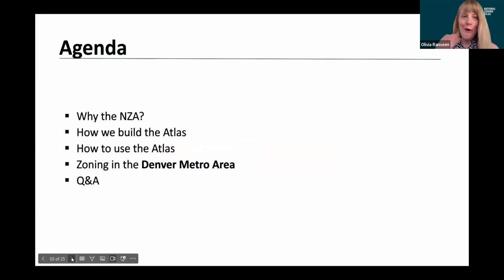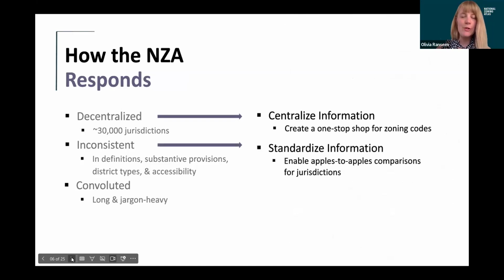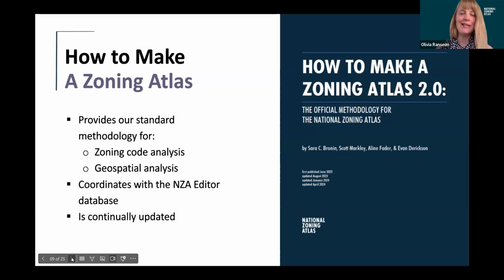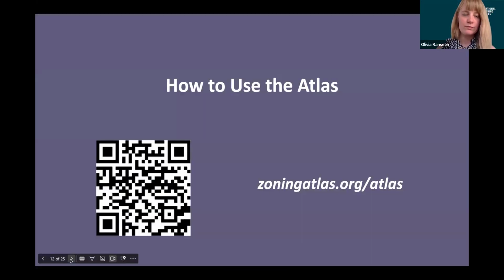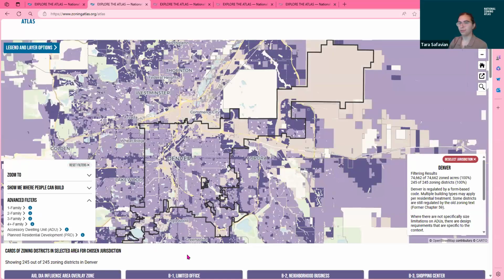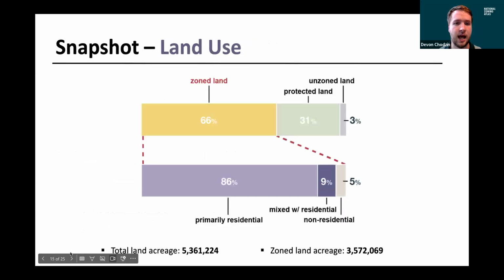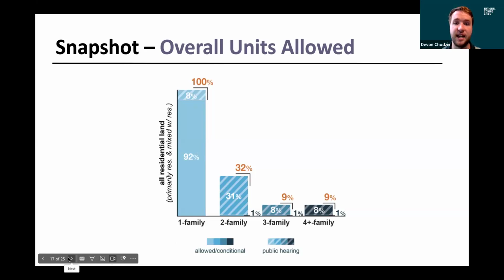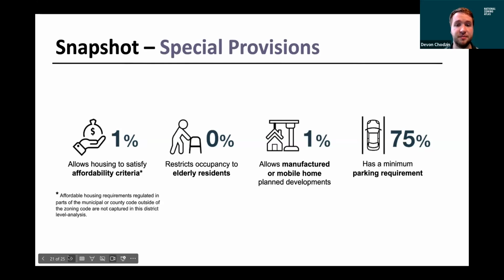National Zoning Atlas Metro Area Snapshot Series: Denver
In this webinar, members of the National Zoning Atlas central team present an introduction to the NZA project, demo how to use Atlas tool, and share an analysis of zoning in the Denver metro area.